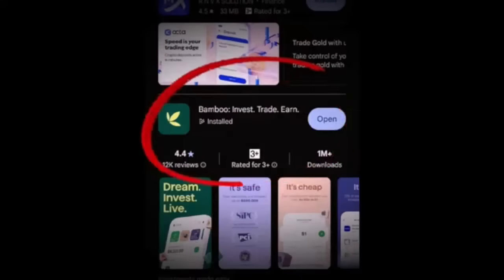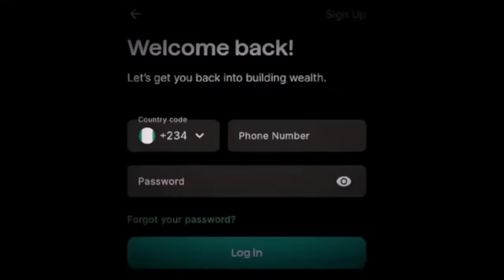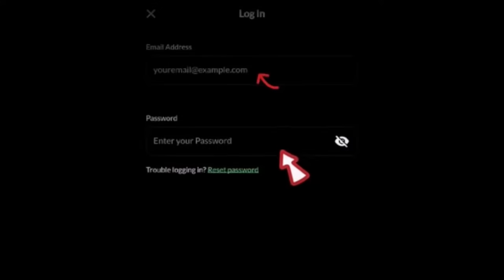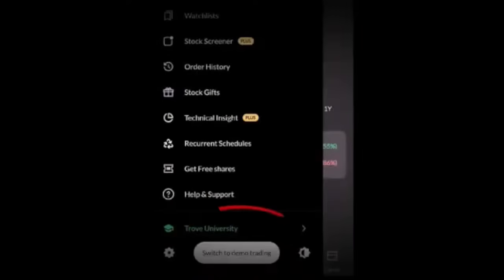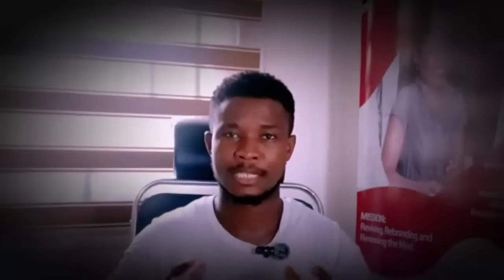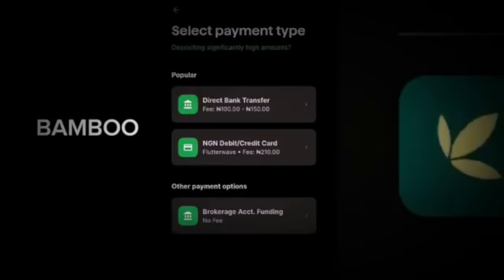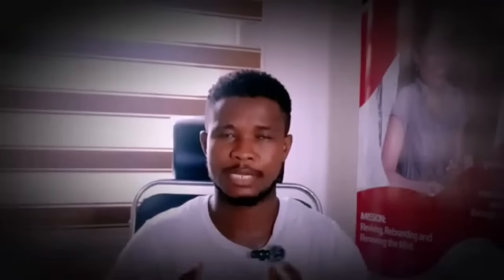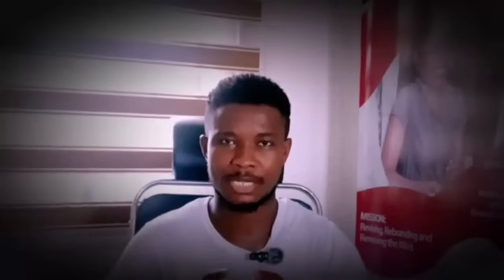How To Invest In The Stock Market (Step-By-Step Guide For Beginners 2025)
Want to learn how to invest in the stock market in 2025? This step-by-step beginner’s guide will walk you through everything you need to know about stock market investing, from choosing the right brokerage account, understanding stock market basics, and identifying profitable stocks to building a diversified portfolio. Whether you’re completely new to investing or looking to improve your strategy, this video breaks down complex financial concepts into simple, easy-to-follow steps that anyone can apply in 2025.

By the end of this video, you’ll know how to avoid beginner mistakes, understand the difference between stocks, ETFs, and dividends, and start your journey to building long-term wealth through smart investing. If you want to learn how to start investing in the stock market as a beginner in 2025, this video is the perfect starting point for you.